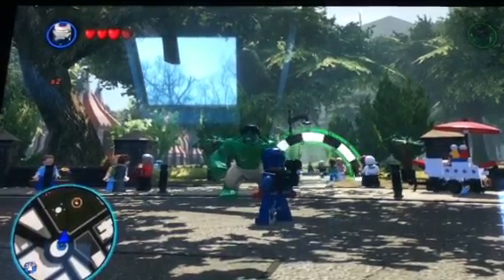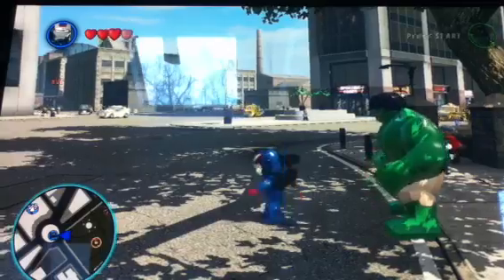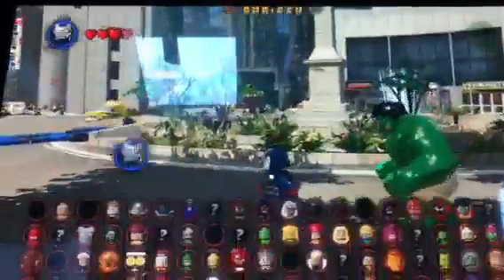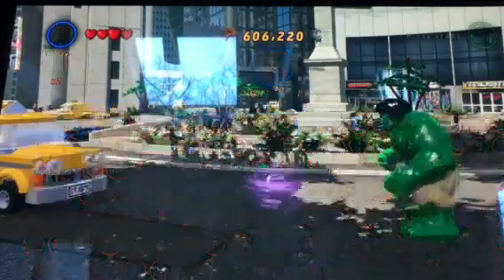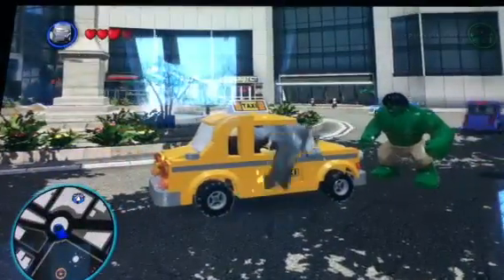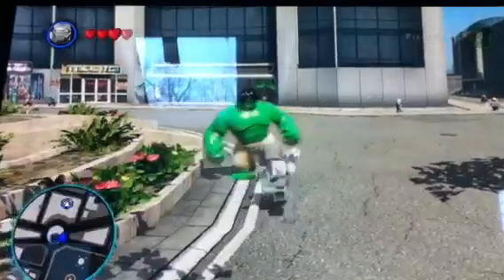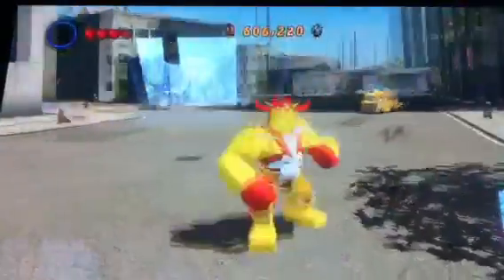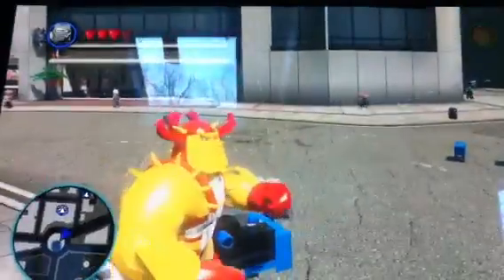Lego Marvel Super Heroes: Slow Motion Kick Glitch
Another weird glitch I found for Lego Marvel Super Heroes for the Xbox 360. It allows you to do somewhat of a slow motion karate kick.